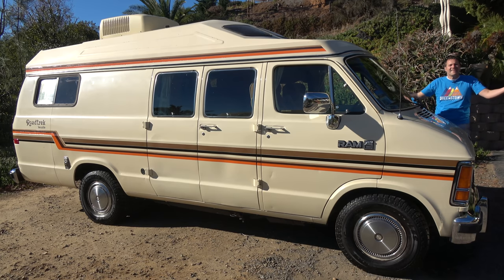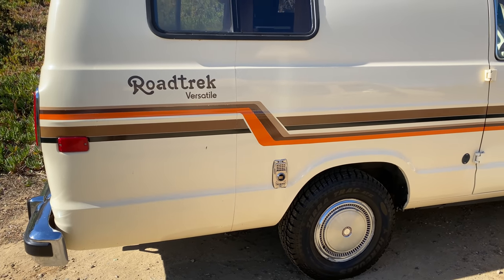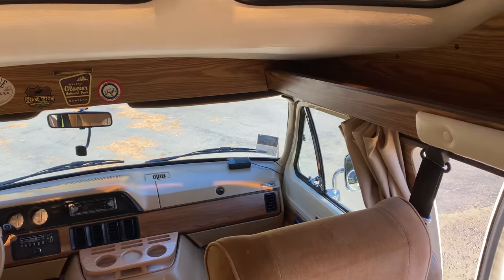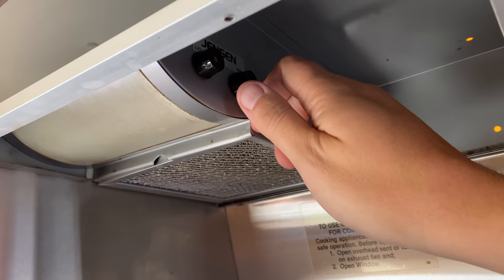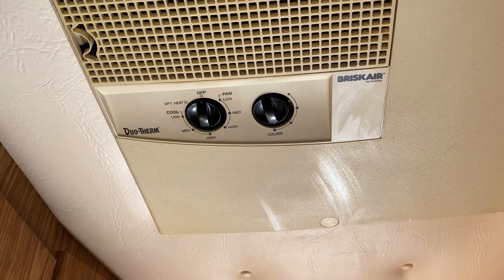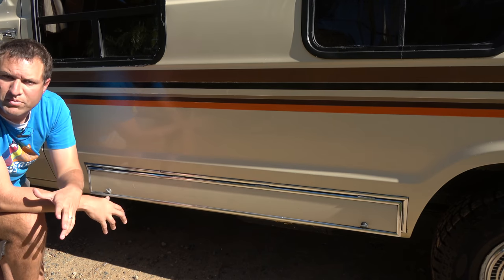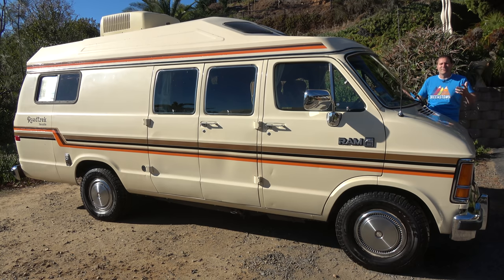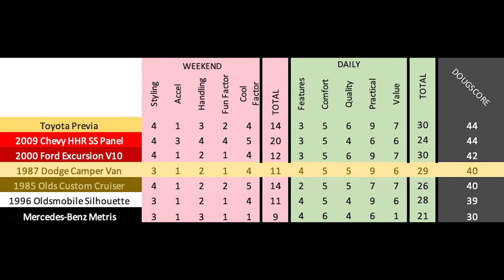This 1987 Dodge Camper Van Is an Amazing 1980s RV Relic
Dodge camper van review! Today I'm reviewing an old-school relic -- a 1980s Dodge camper van with a bathroom and a kitchen! I'll show you around this van and show you all of its quirks and features, and then I'll get it on the road and drive it and show you what it's like behind the wheel of this cool 1987 Dodge B250 camper van.

WEBSITE & MERCH!